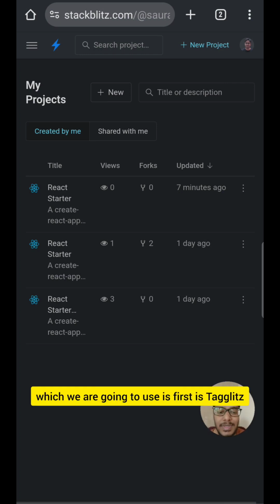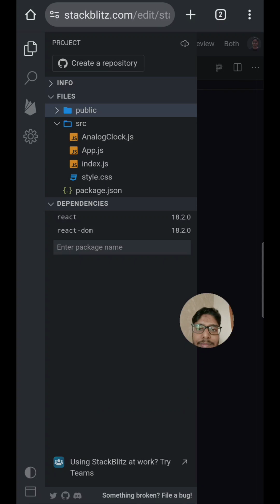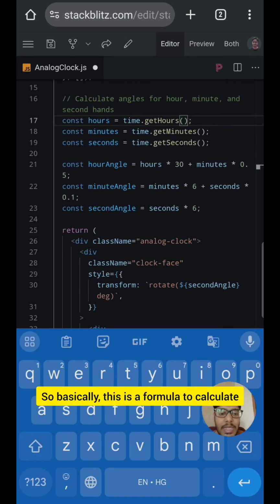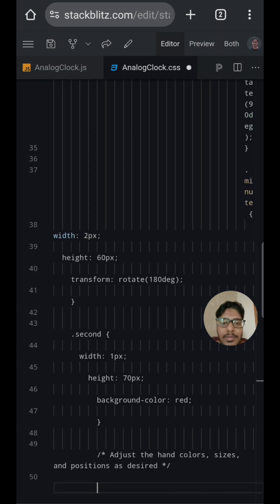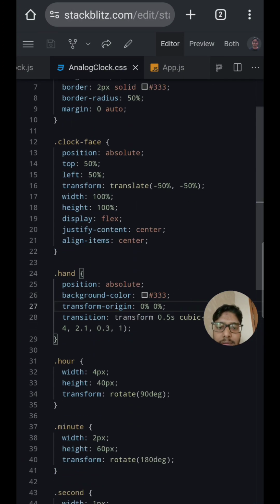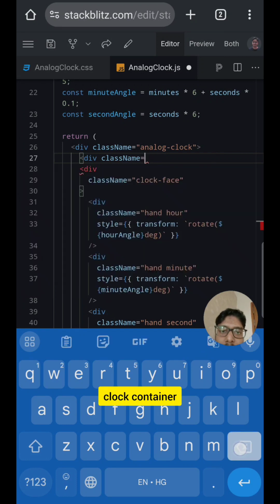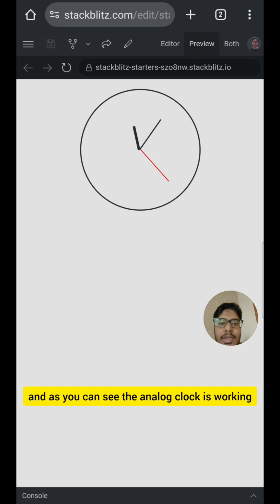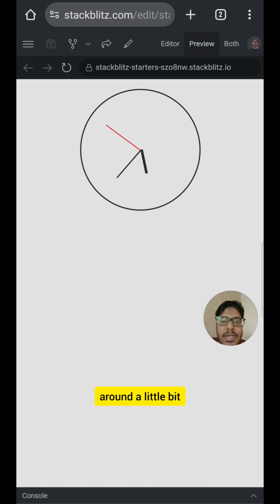Building an analog clock with React.js - MobileReact30: Part 1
In this video, we’ll walk through the process of creating a beautiful analog clock using React.js. Whether you’re a beginner or an experienced developer, this tutorial will guide you through each step.

What You’ll Learn:

Setting up a new React project

Creating a functional analog clock component

Styling the clock face and hands using CSS

Updating the clock hands in real-time